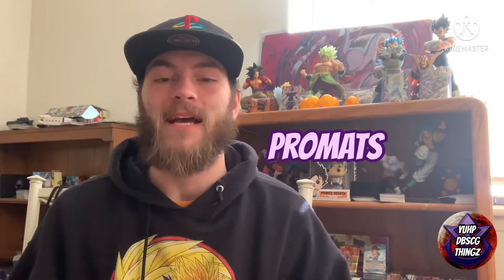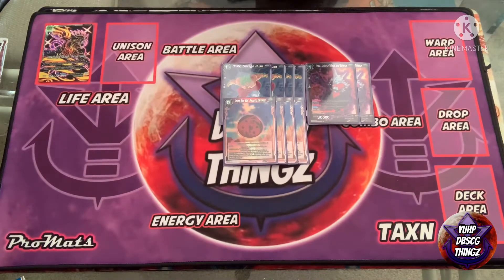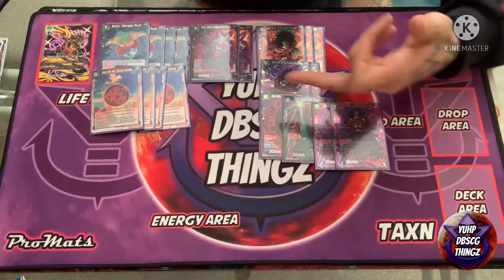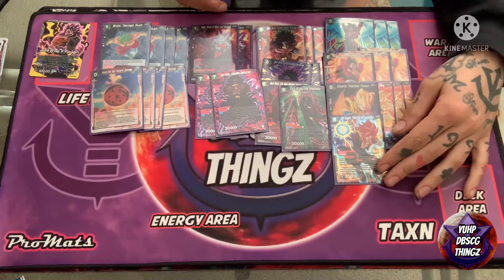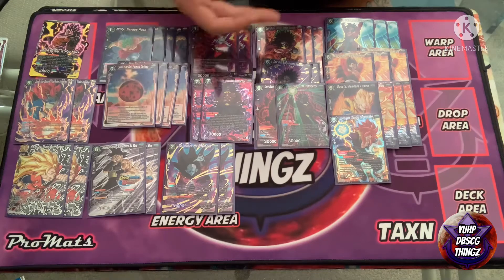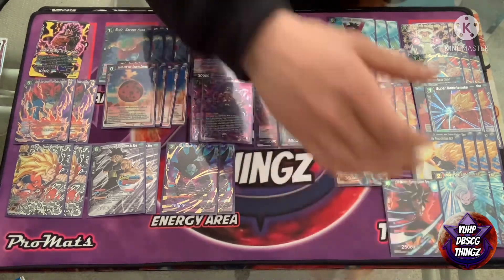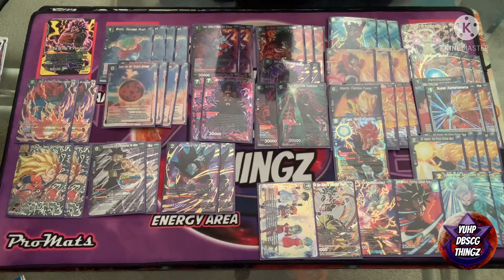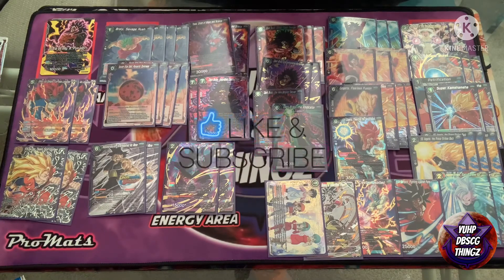Dark broly | deck profie | bo1 | local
Welcome back to yuhp DBSCG thingz!!! I hope all are having a great day, and hope all enjoy the video!!! Today we have my dark broly deck list from last weeks local!!

Looking to really get a community going for all yuhp gang members to get together and chat test and more!! If your interested be sure to check out the yuhp dbscg thingz discord server!!!

Click this link here to join promats discord and be apart of there monthly tournament!!!

If you are in search of your very own custom playmat for you or your team be sure to check out promats. These guys produce some of the best looking mats with the highest quality outcome. Check this link if you want further info!!